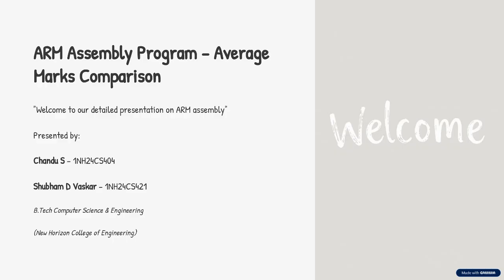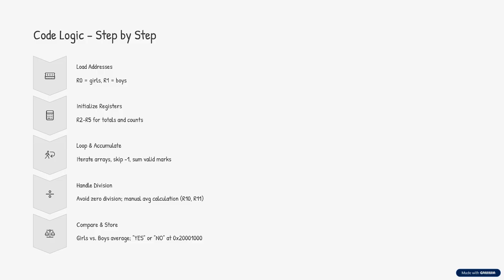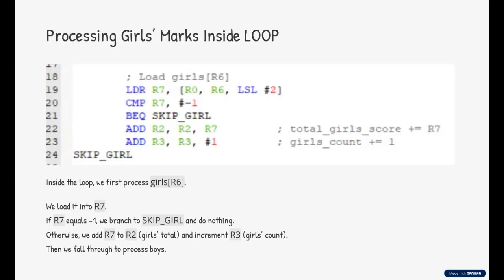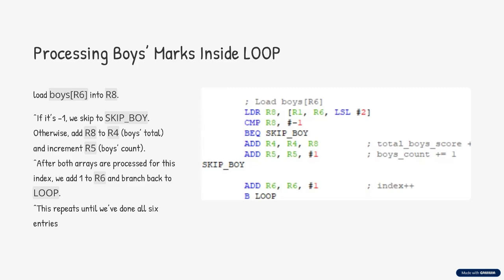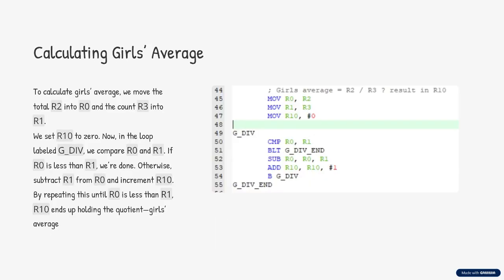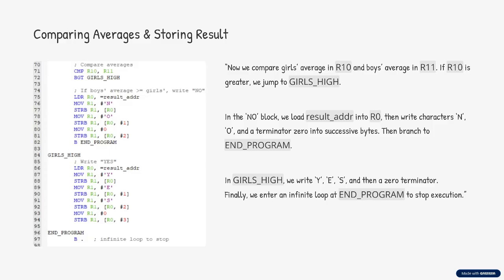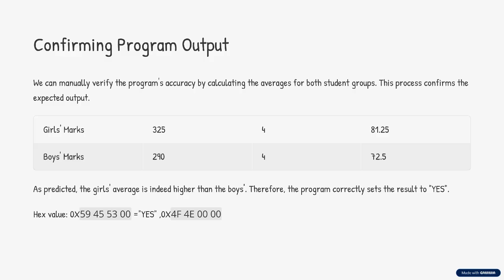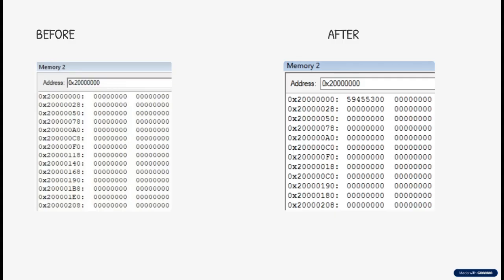Assembly code on Array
Marks scored by GIRLS and BOYS in a class are stored in two arrays separately. Assume that the count of boys and girls are equal and there are ‘N’ absentees. Display “ YES” if the average score of girls is more than the average score of boys. Otherwise display “NO”. Note that if absent, discard that much count while taking the average.